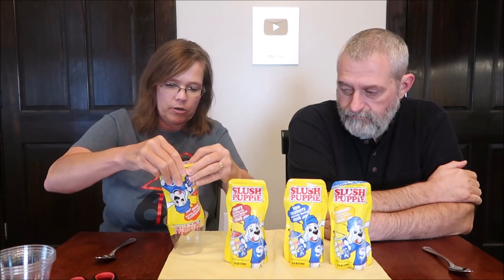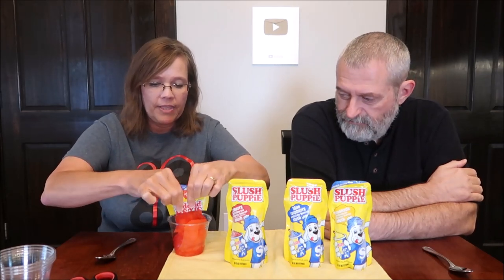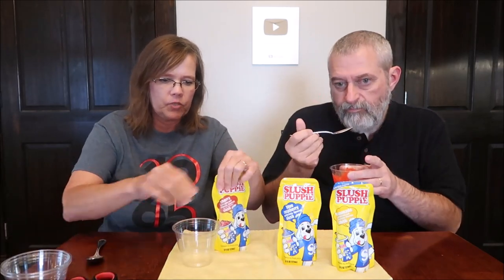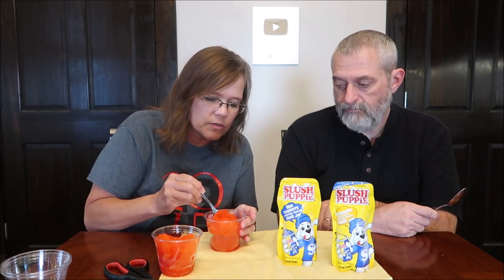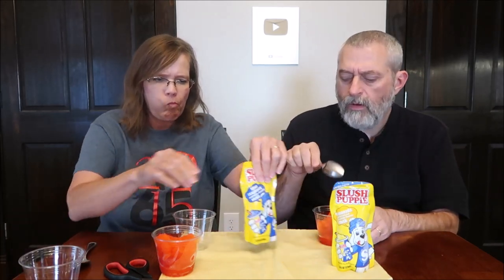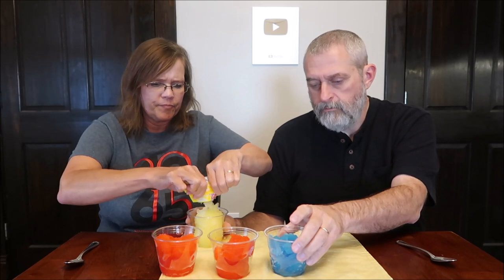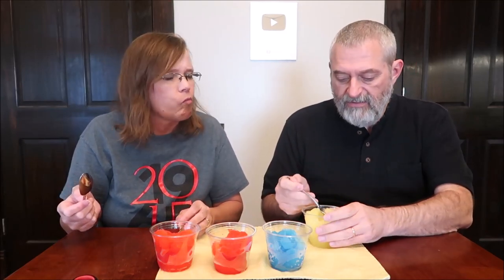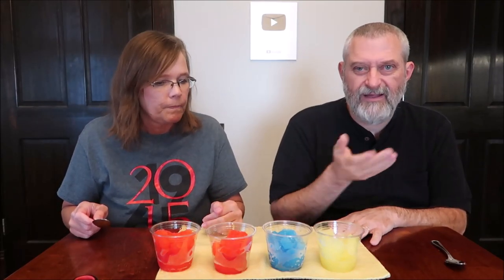Slush Puppie: Lemonade, Blue Raspberry, Cherry & Strawberry Slush Review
This is a taste test/review of Slush Puppie in four flavors including the limited flavor Lemonade, Blue Raspberry, Cherry and Strawberry. They were bought at Save-A-Lot.